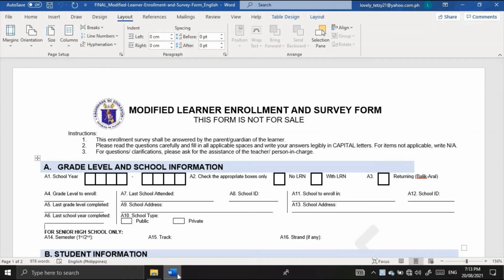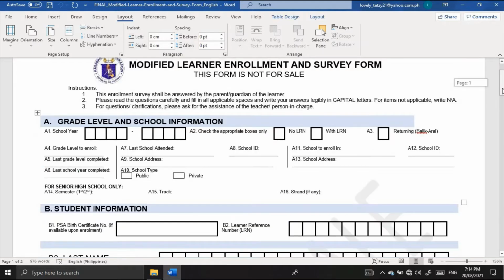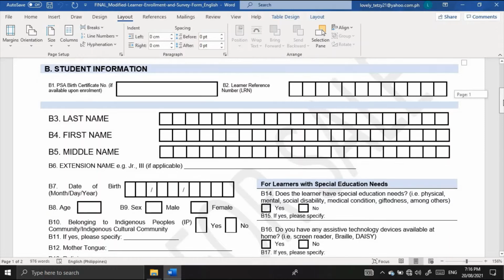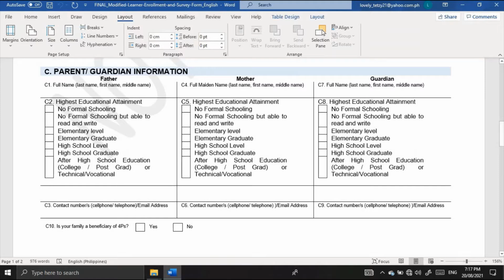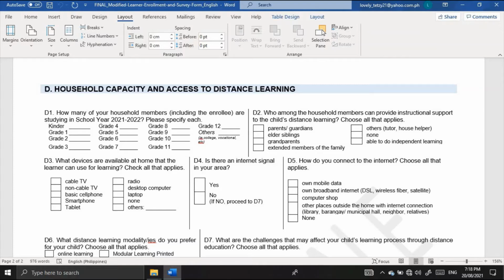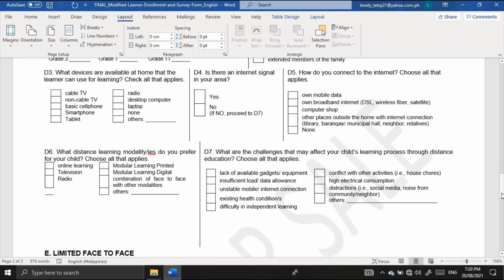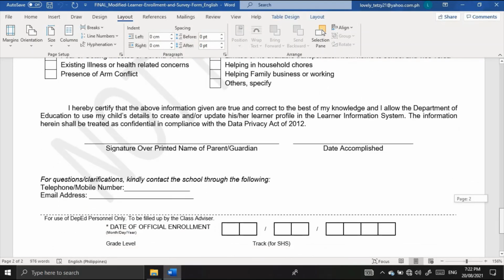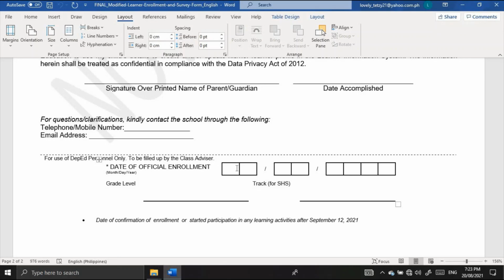MODIFIED LEARNER ENROLLMENT AND SURVEY FORM S.Y. 2021-2022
EDUCATION AND TUTORIALS